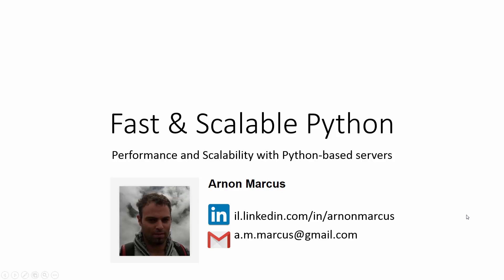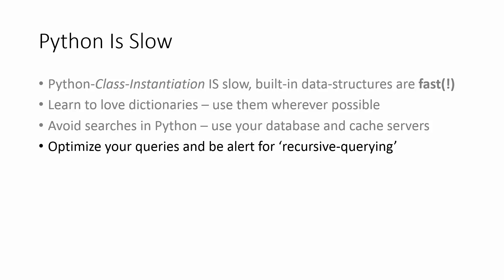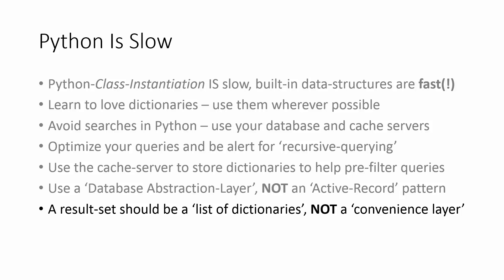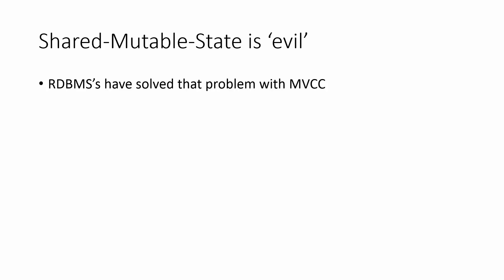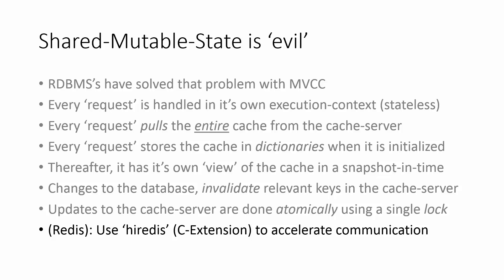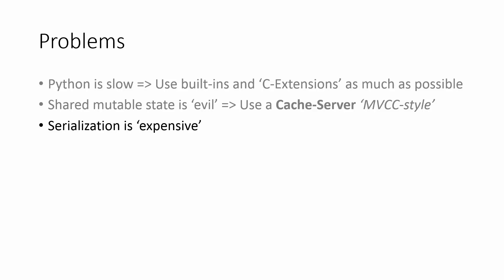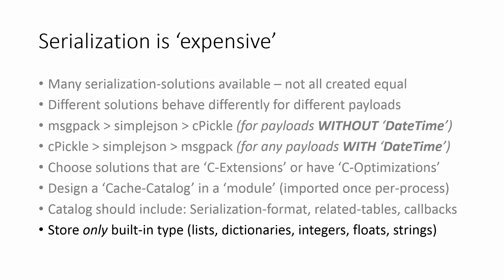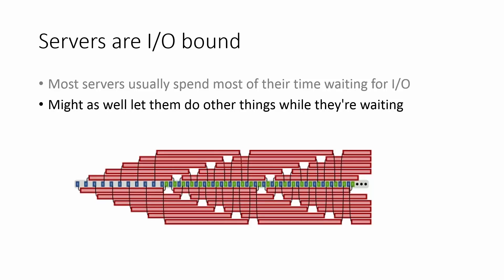Fast Python Servers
How to design Fast and Scalable servers using Python